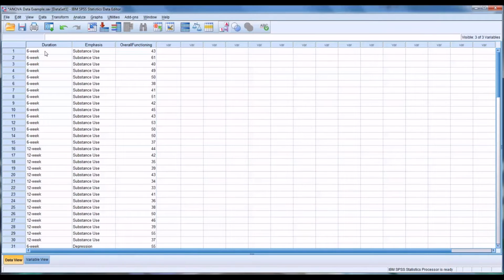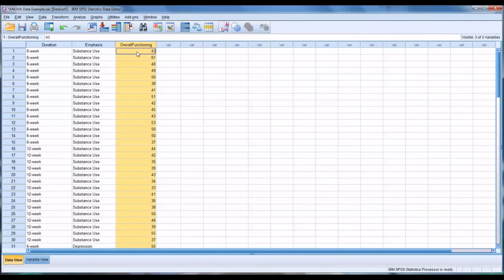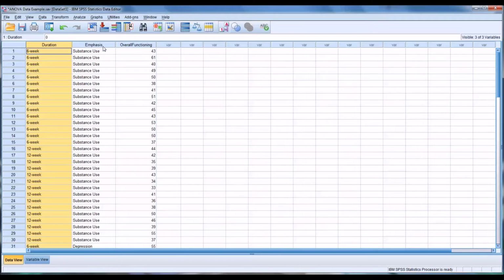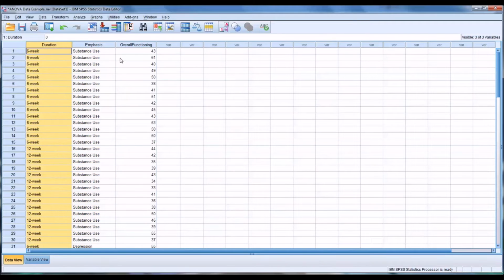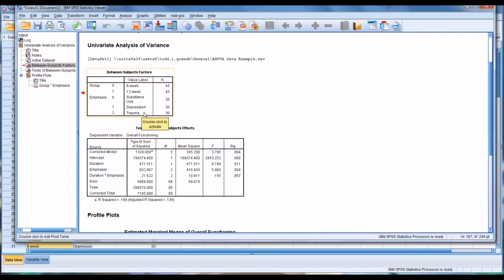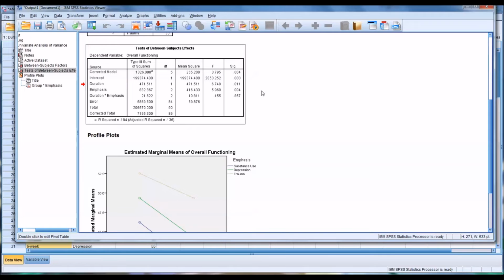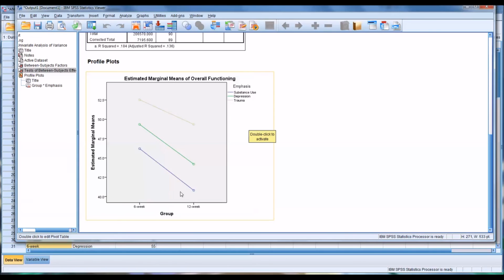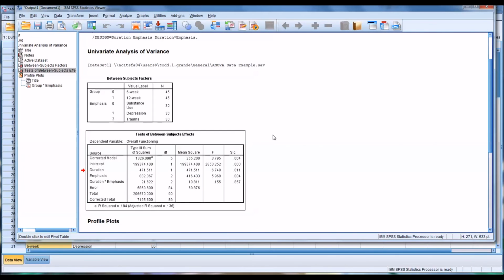ANOVA is SPSS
This video demonstrates how to perform a univariate ANOVA using SPSS.